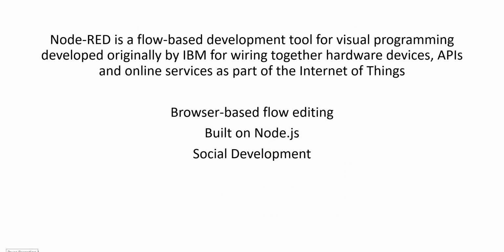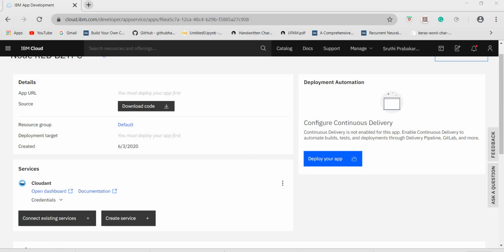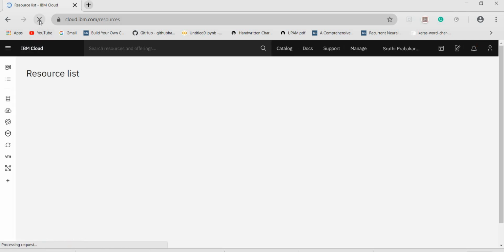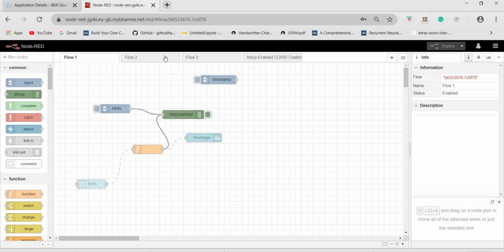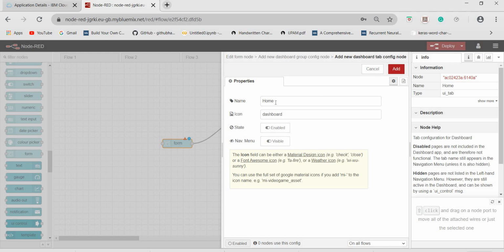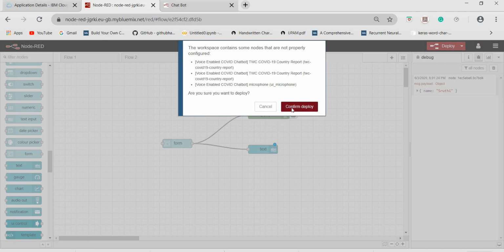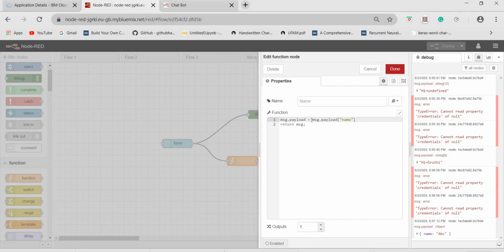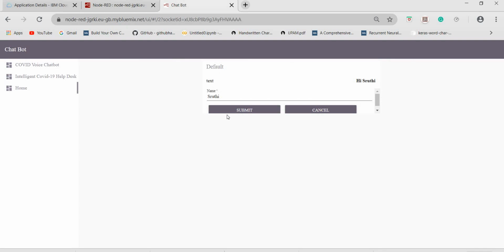Getting started with Node-Red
Create a Node-Red Instance and put together few widgets to implement an application that gets input from the user and prints the output in the form of text and speech.